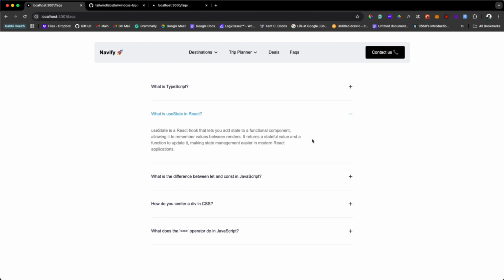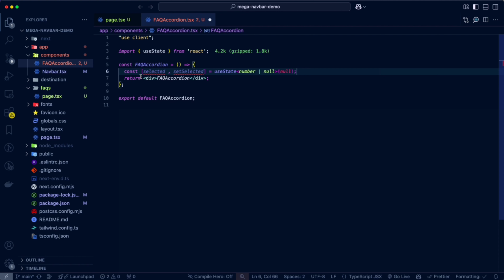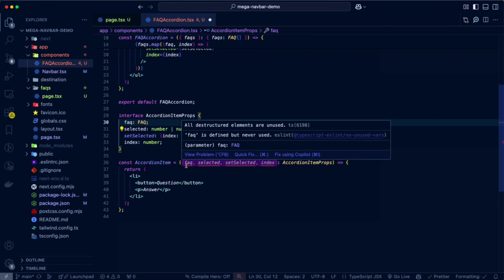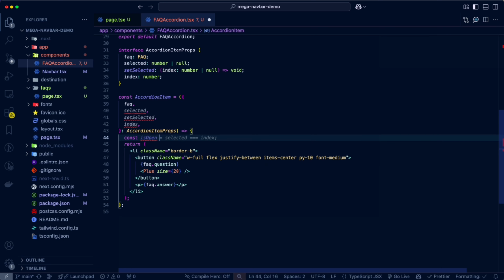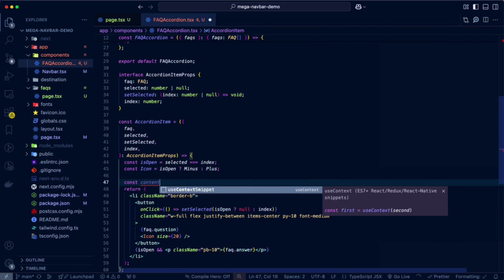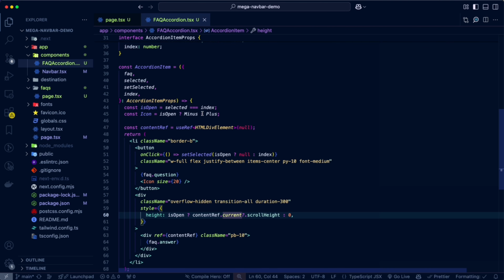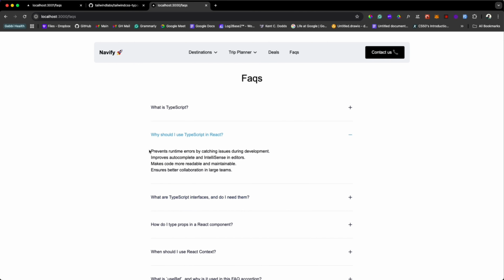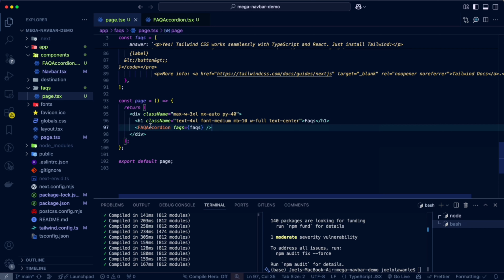Build an Animated FAQ Accordion Component in React and Tailwind CSS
🚀 Learn how to build a fully functional FAQ Accordion in React with smooth animations, icons, and TypeScript! In this step-by-step tutorial, we’ll break down everything, from managing state to handling dynamic height animations.

🔹 What You’ll Learn:
✔️ How to create a reusable FAQ component in React
✔️ How to manage state with useState
✔️ How to animate content using useRef & CSS transitions

🛠️ Code & Resources:
🔗 Blog post with ull code: [GitHub Repo Link]

📌 Chapters:
00:00 - Introduction
02:15 - Creating the FAQAccordion Component
16:00 - Implementing Smooth Animations
23:33 - Rendering HTML Safely & Styling with Prose
28:53 - Conclusion